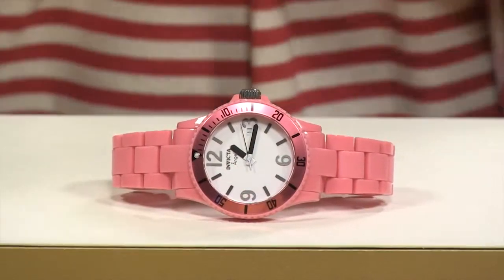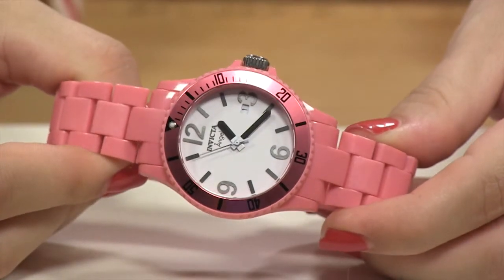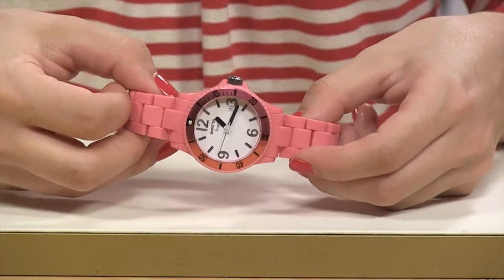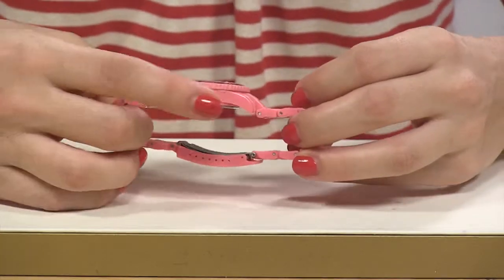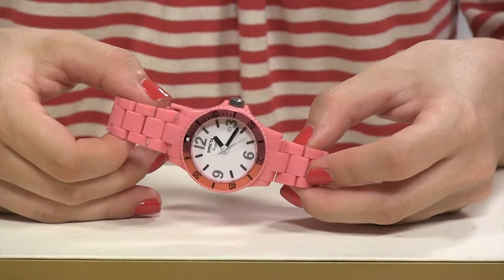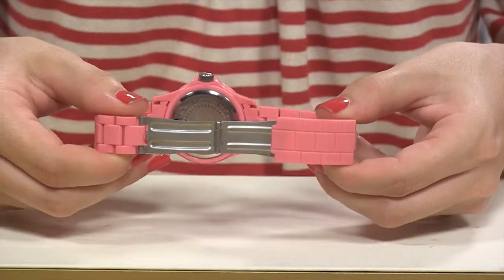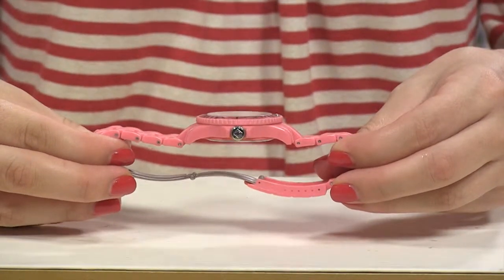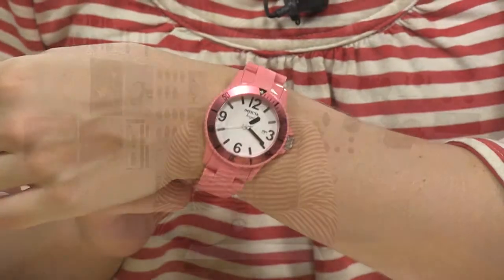Invicta Women's Angel White Dial Pink Plastic INVICTA-1209